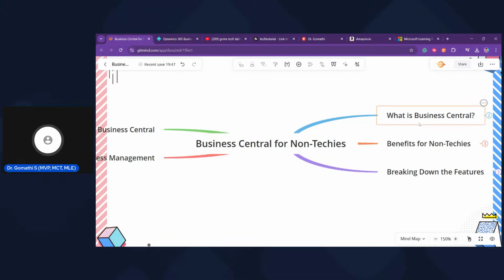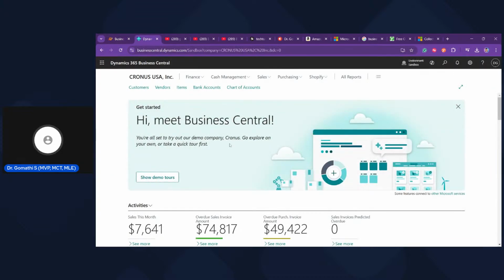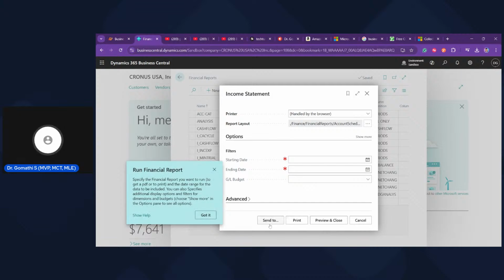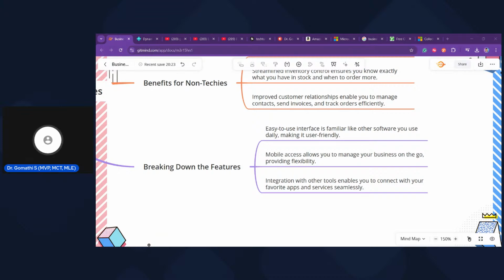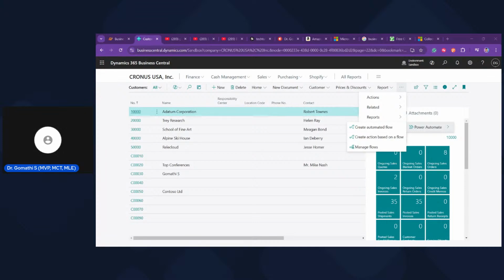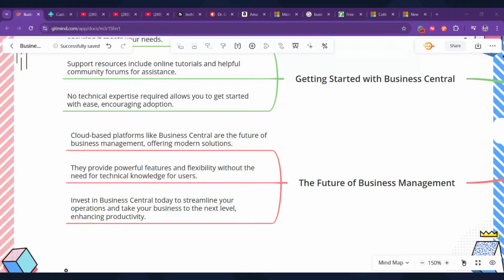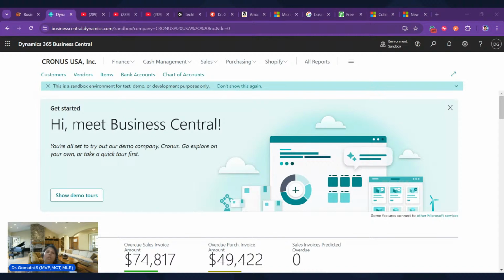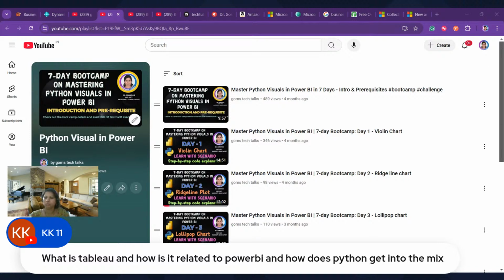Microsoft Dynamics 365 Business Central: Business Central for non-technical users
Are you ready to streamline your business without needing any technical skills? In this video, we dive into Microsoft Dynamics 365 Business Central—the ultimate all-in-one solution for managing your finances, inventory, customer relationships, and more!

Perfect for non-techies and small business owners, Business Central offers:
✅ Simplified financial management
✅ Easy inventory tracking
✅ Improved customer relationships
✅ Seamless integrations with apps like Excel, Outlook, and Shopify

📖 Learn through real-life case studies:

How a café owner tracks revenue effortlessly
How a boutique owner manages inventory stress-free
📱 We’ll also show you a quick demo of its intuitive interface, mobile app, and other user-friendly features!

The Challenges of Business Central for Non-Technical Users
- Many non-technical users find the platform complex and intimidating.
- Lack of technical expertise makes understanding the features challenging.
- Fear of making mistakes and hindering business operations.

Amazon E-Book Store

Title:

Description:

Introducing Business Central: Your All-in-One Business Solution
- Business Central simplifies business processes by streamlining operations.
- Offers powerful yet user-friendly features for managing finances, inventory, and sales.
- Eliminates the need for multiple spreadsheets and manual processes.

bc tutorial

Happy learning